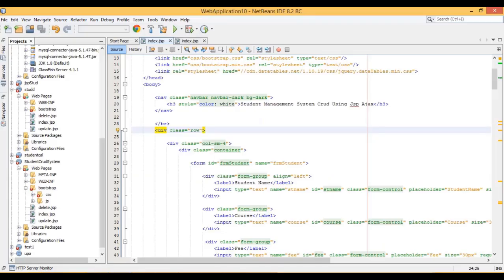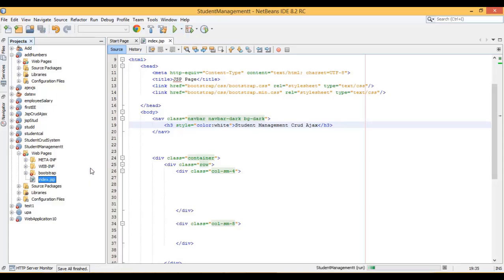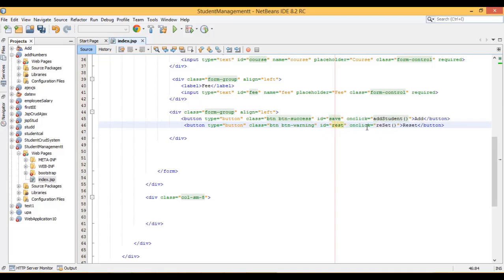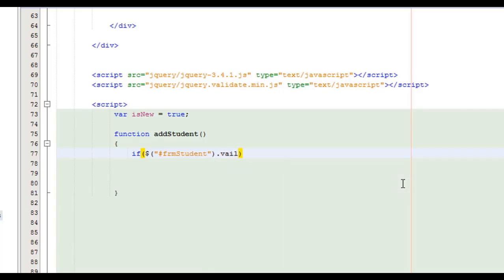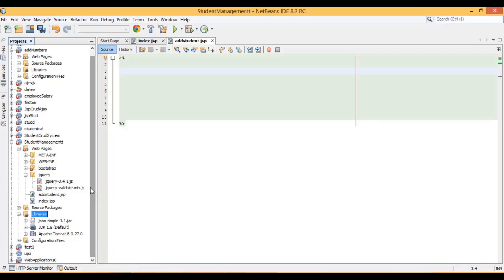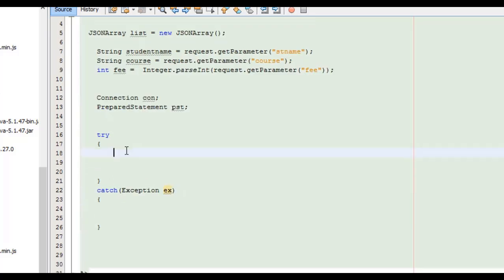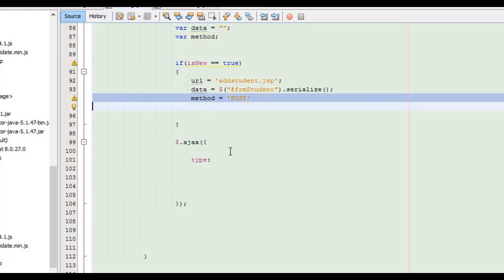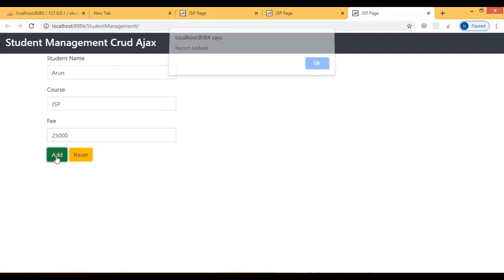JSP AJAX Complete CRUD Application Tutorial Part 1| Step-by-Step Guide for Beginners